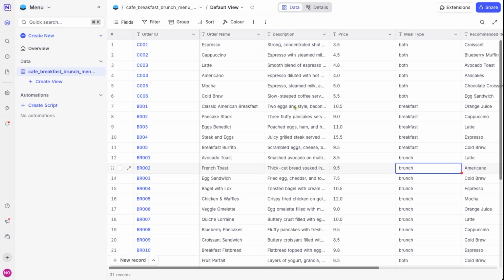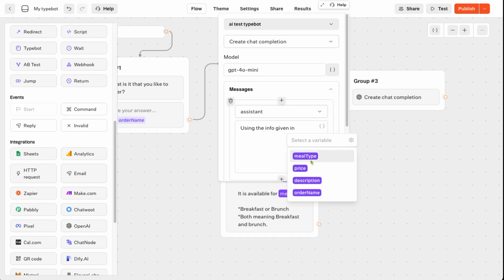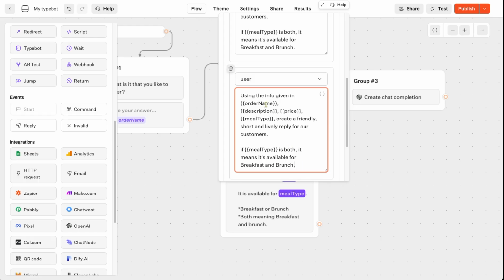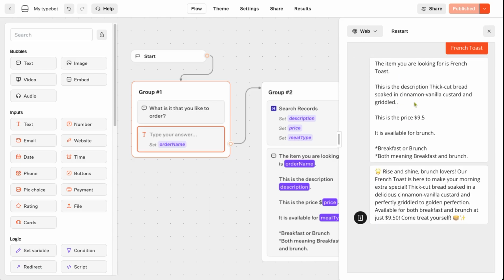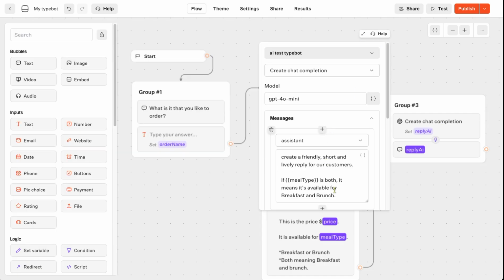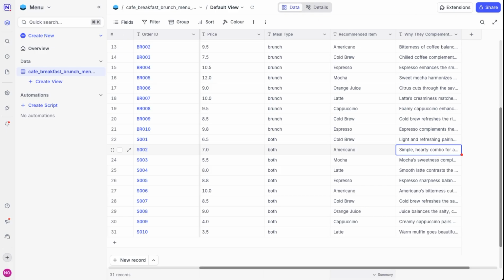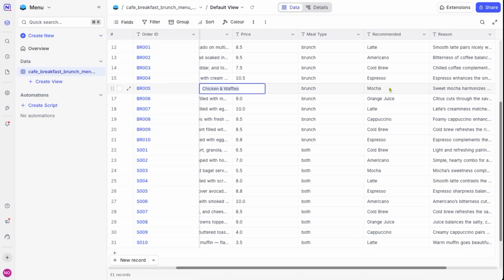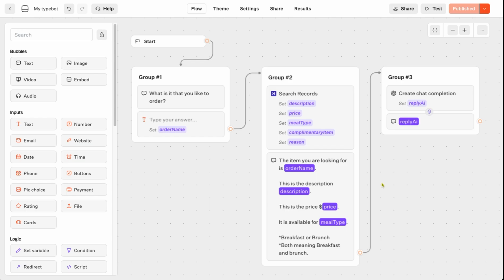Generate More Lively Responses by Typebot with AI & NoCodeDB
This video tutorial demonstrates how to enhance a chatbot built with TypeBot and NoCodeDB by integrating OpenAI's GPT-4o-mini model to provide AI-powered recommendations and conversational replies. The presenter walks through setting up chat completions, refining prompts, and mapping responses to enable the chatbot to suggest complementary menu items with reasons, improving user interaction and potential sales. The video concludes with testing the chatbot's AI capabilities and discussing future improvements for a more conversational and effective user experience.

00:00 Introduction and Recap of Previous Video
03:00 Adding OpenAI GPT-4 to Chatbot Flow
06:00 Creating AI Responses and Prompt Refinement
09:00 Testing AI Recommendations with Menu Items
11:00 Summary and Final Thoughts